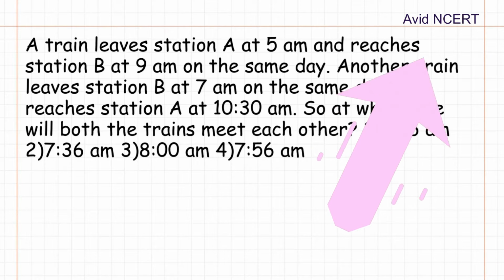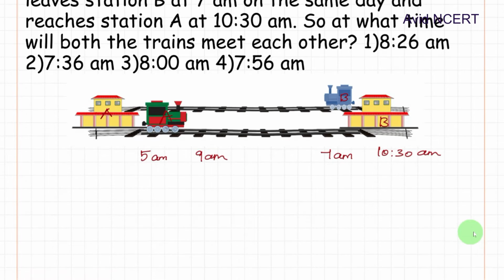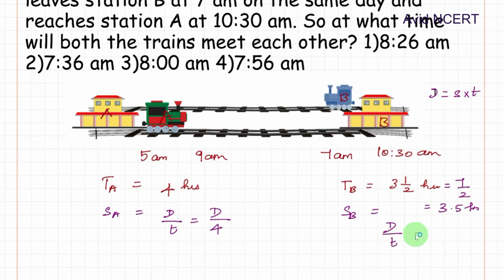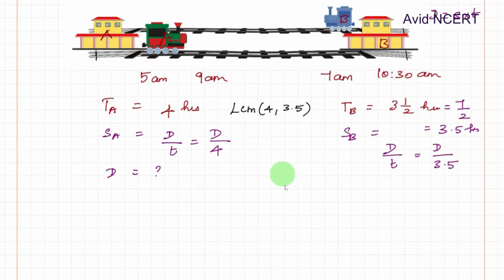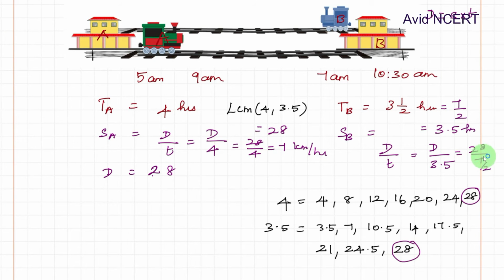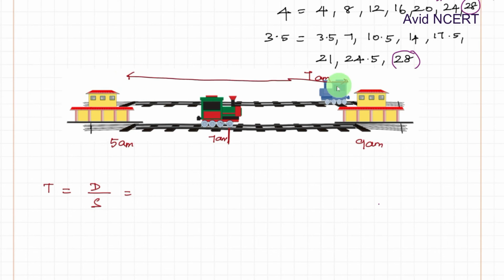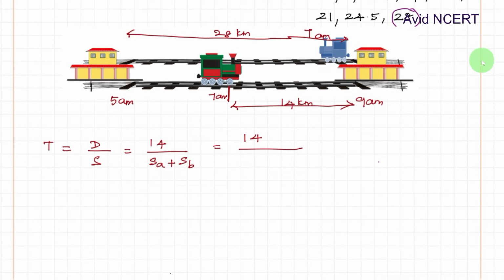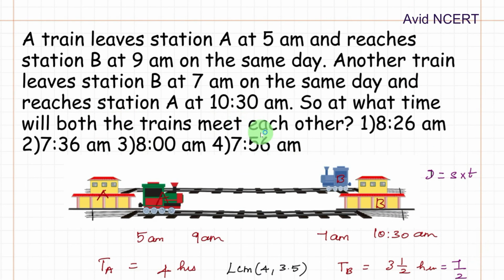Method 2: A train leaves station A at 5 am and reaches station B at 9 am on the same day. Another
A train leaves station A at 5 am and reaches station B at 9 am on the same day. Another train leaves station B at 7 am on the same day and reaches station A at 10:30 am. So at what time will both the trains meet each other? 1)8:26 am 2)7:36 am 3)8:00 am 4)7:56 am